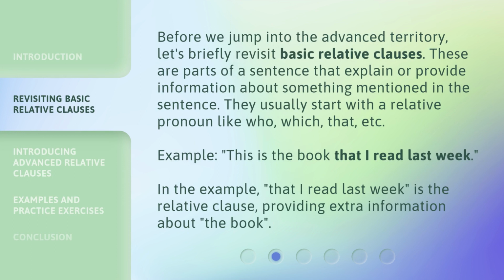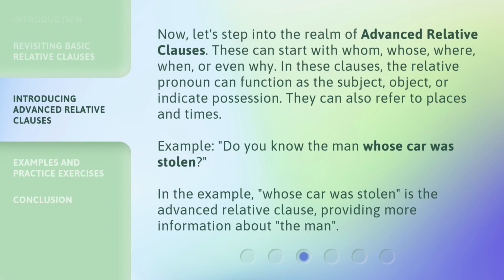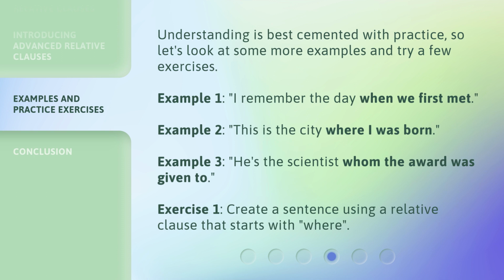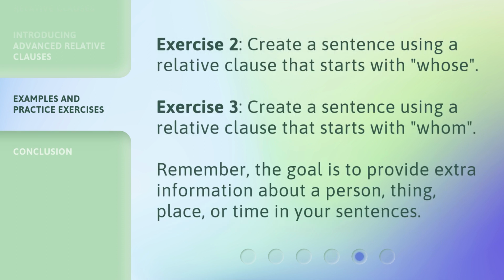Mastering Advanced Relative Clauses in English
Mastering Advanced Relative Clauses in English • Dive deep into the fascinating world of Advanced Relative Clauses in English grammar. Learn how to use relative pronouns like 'whom', 'whose', 'where', 'when', and 'why' to add complexity and depth to your sentences. Join us on this grammar journey and enhance your language skills!

00:00 • Introduction - Mastering Advanced Relative Clauses in English
00:36 • Revisiting Basic Relative Clauses
01:11 • Introducing Advanced Relative Clauses
01:47 • Examples and Practice Exercises